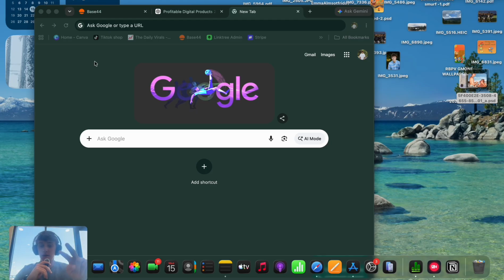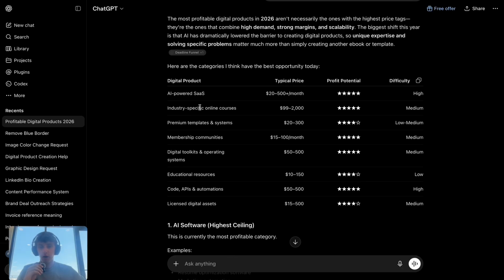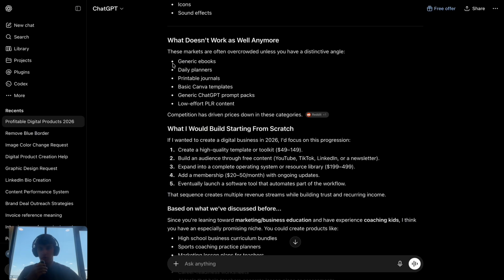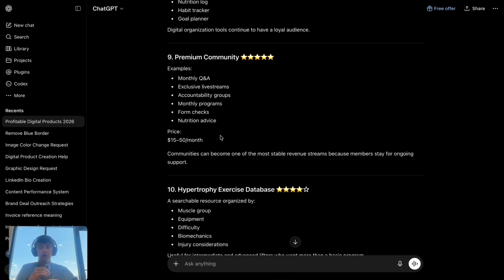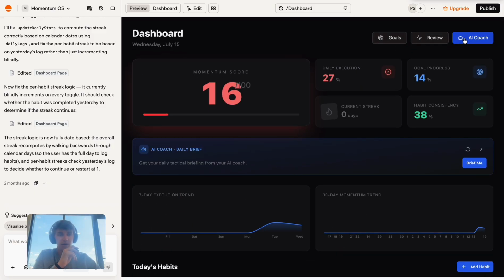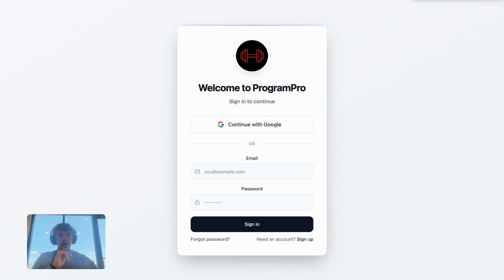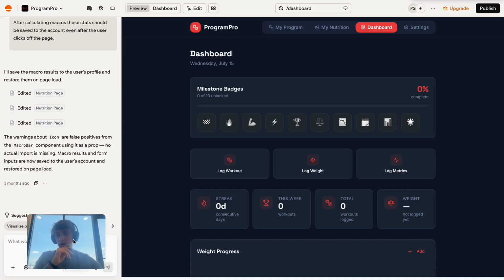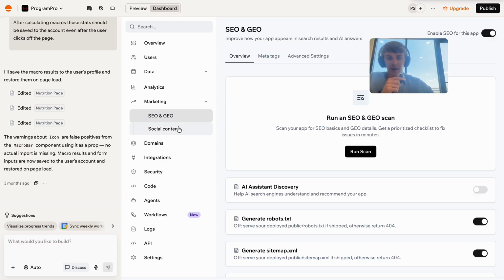Building and Marketing Digital Products with A.I. 2026 (No B.S guide)